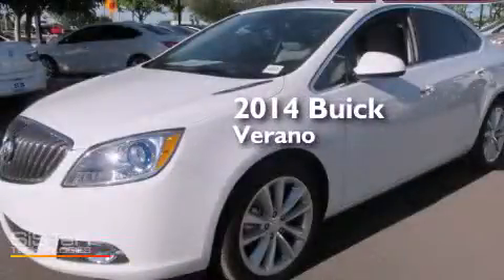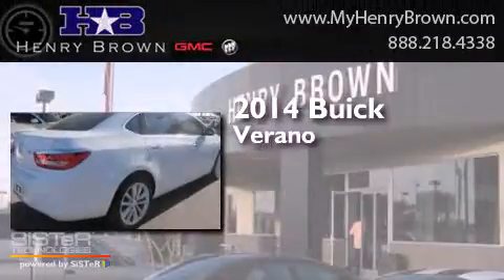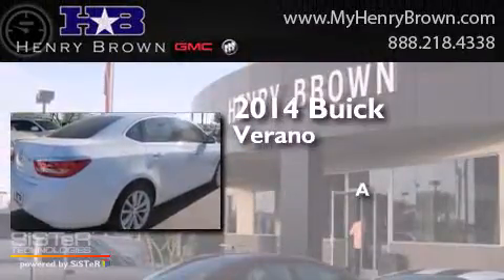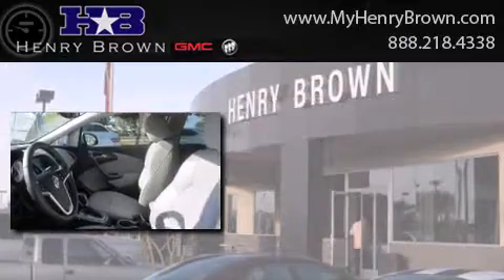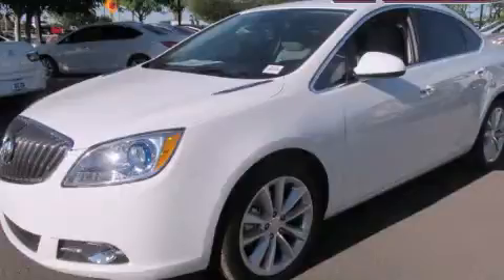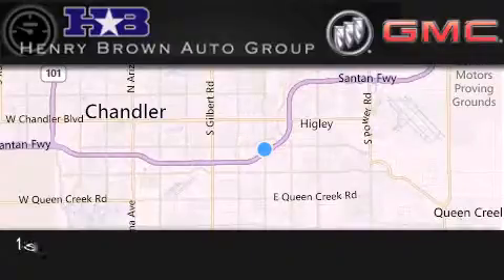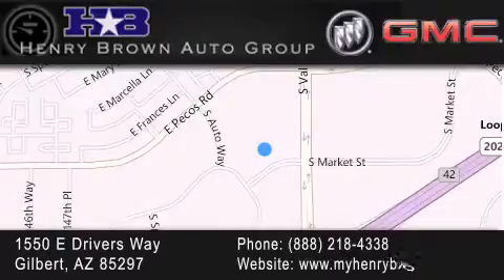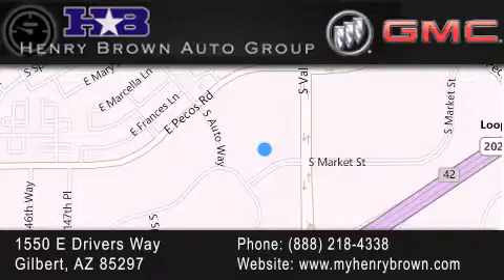2014 Buick Verano Tempe AZ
Year : 2014
 Make : Buick
 Model : Verano
 Engine : 2.4L 4Cyl
 Trans . : 6 Spd Automatic
 Exterior : Summit White

 Interior : Med.titanium
 Stock : 4B345

 1550 E. Drivers Way